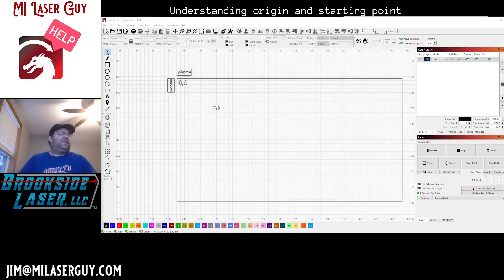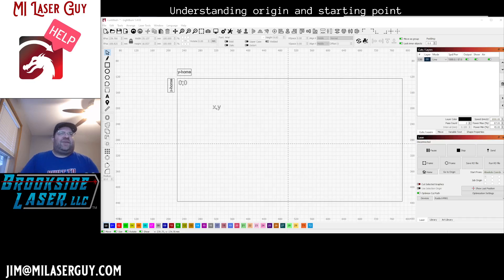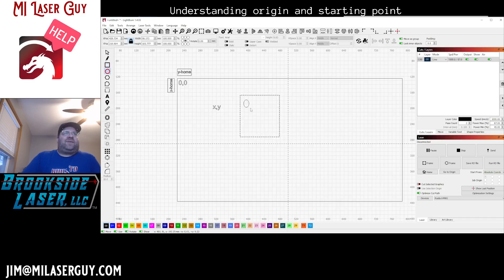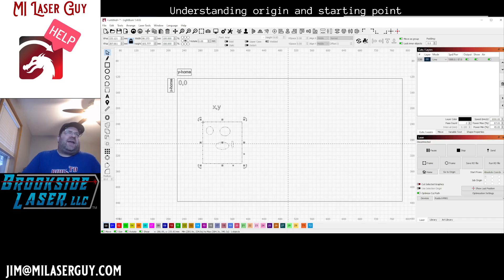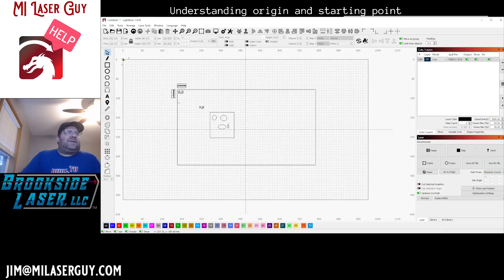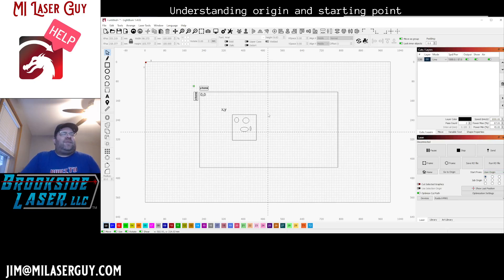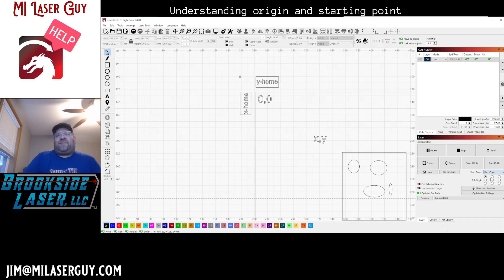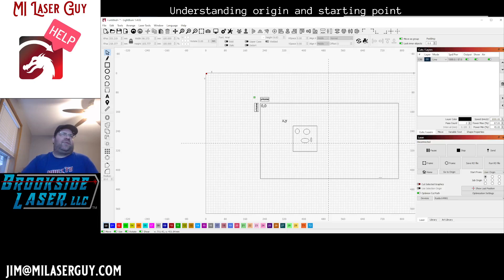LightBurn Tutorial: Origins and Starting points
A quick tutorial for LightBurn to attempt to explain the origins and starting points settings in LightBurn. Not sure if this will convey the details, but submit comments if you need more help and I will post a follow-up video.

Update: After posting this, I realized I neglected to discuss the different job origin anchors in LB. which covers this in better detail.